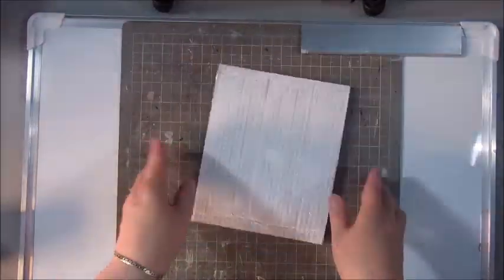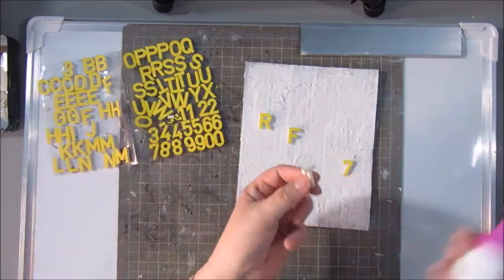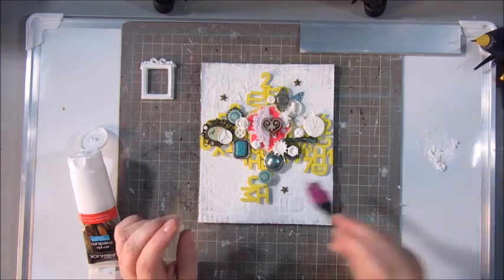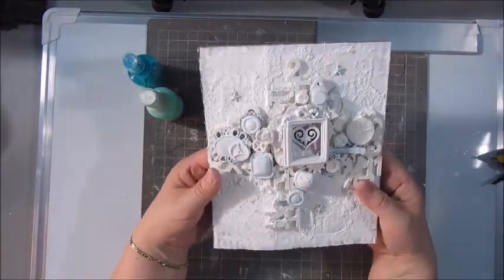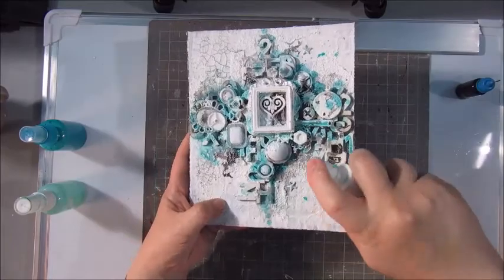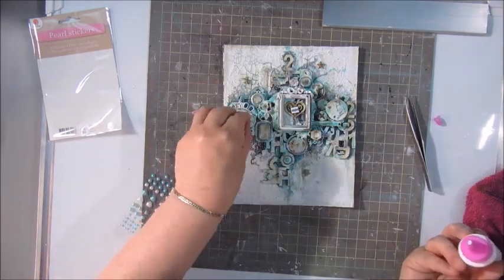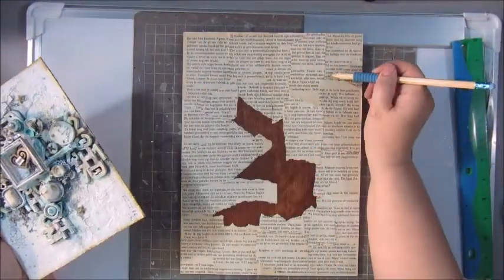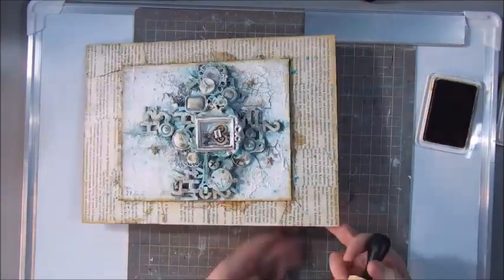How To: Mixed Media Cardboard Enjoy The Process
This piece is the first in a long time. Hope you will enjoy watching the process. I took inspiration from lots of videos on You Tube but aspecially Tiffany Solorio. Check out her channel here: